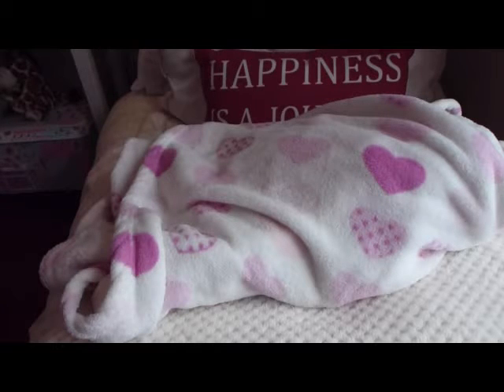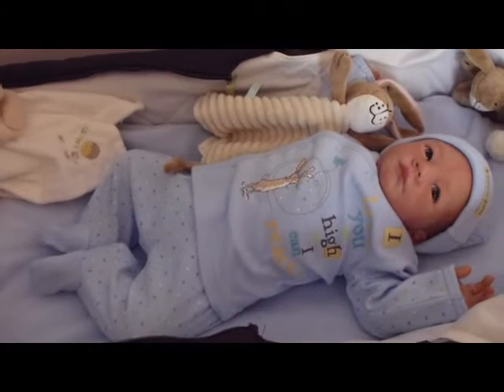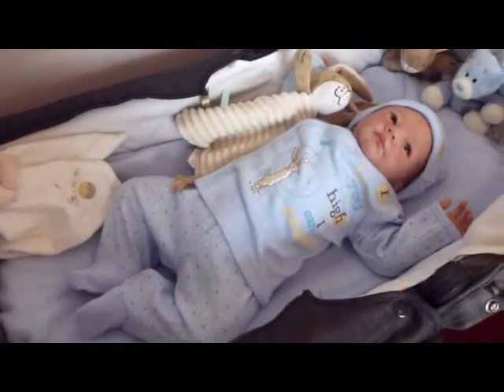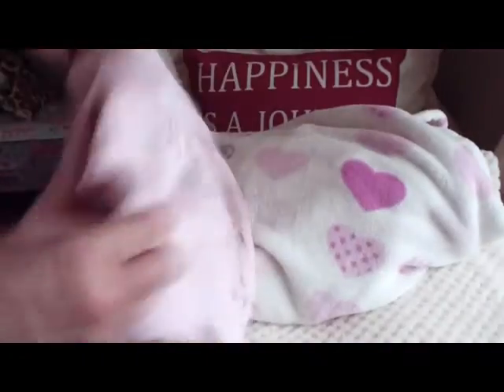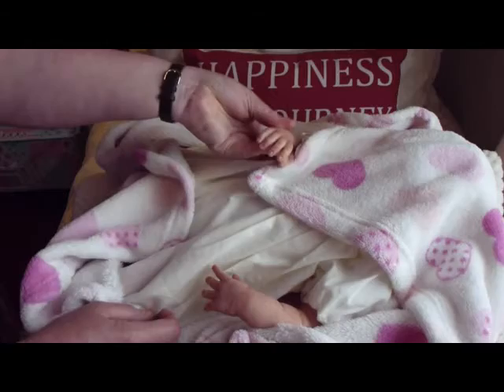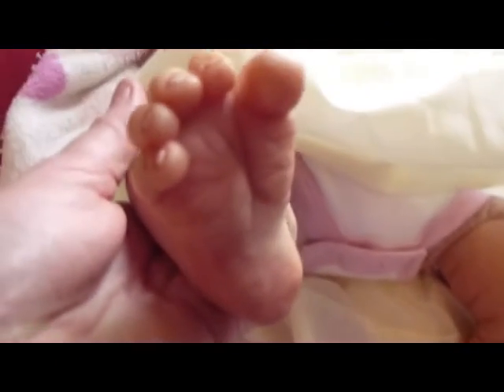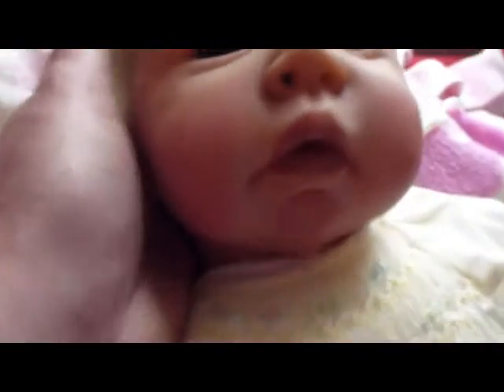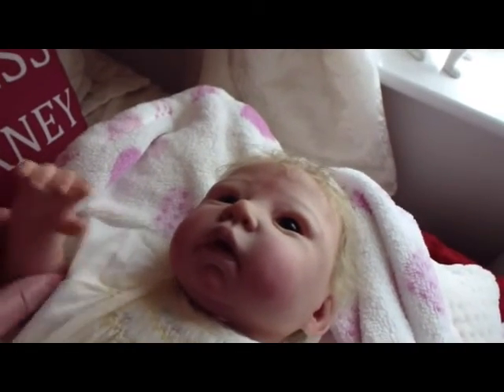Katie is home - blanket reveal